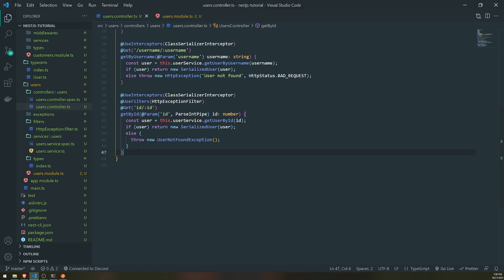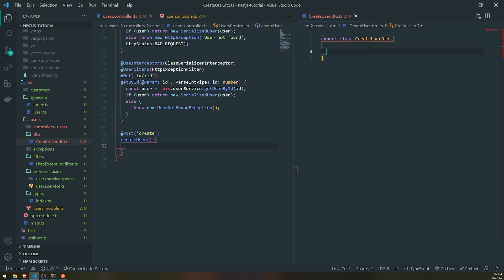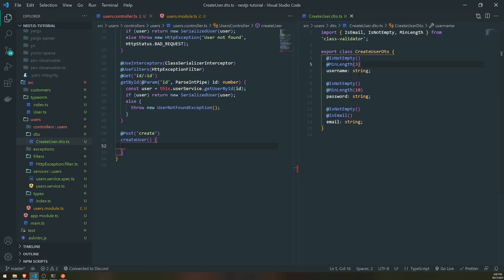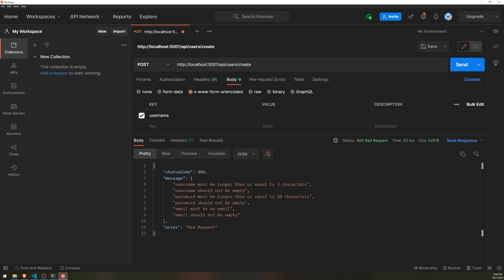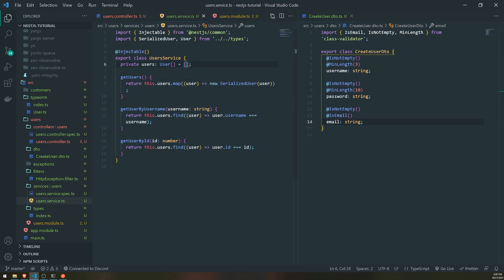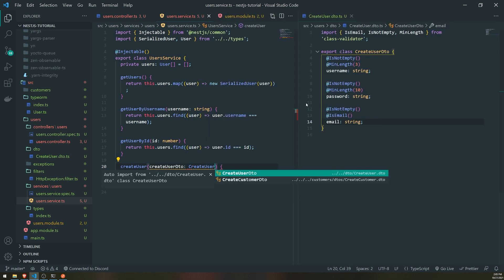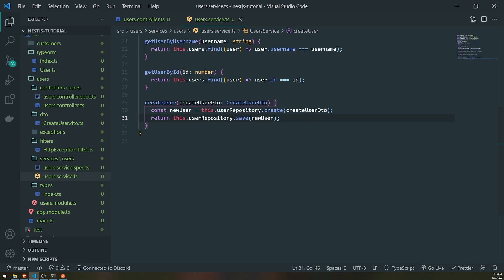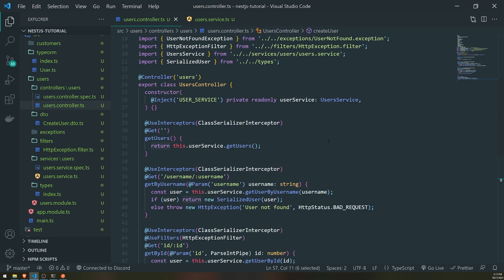NestJS Tutorial #10 - Saving Users to Database